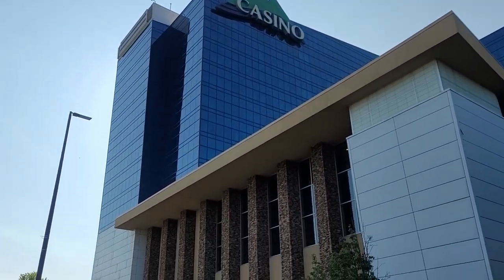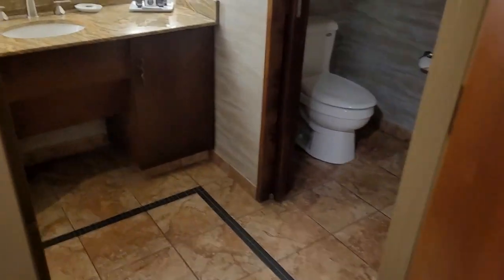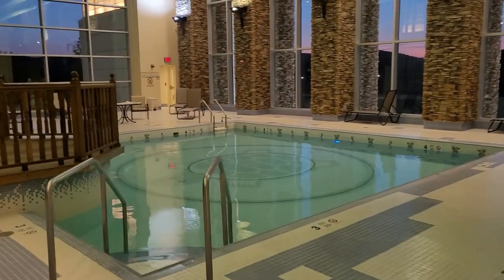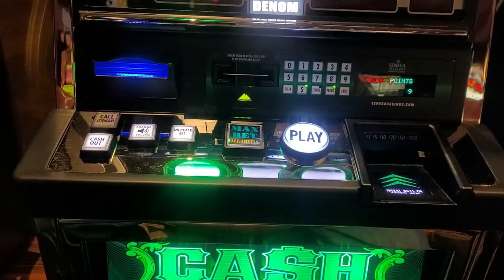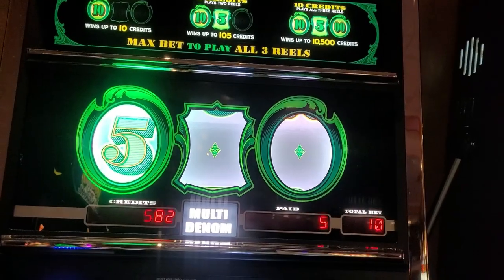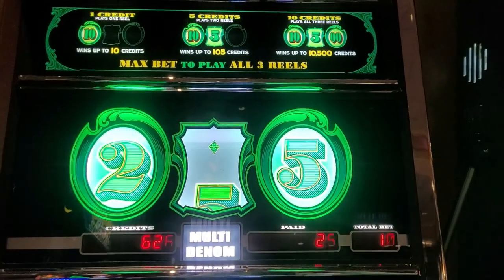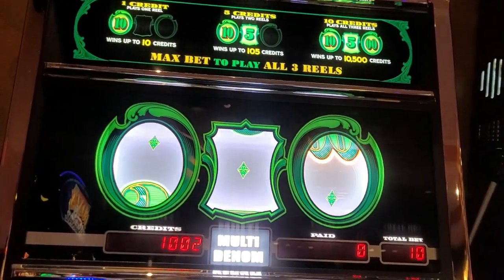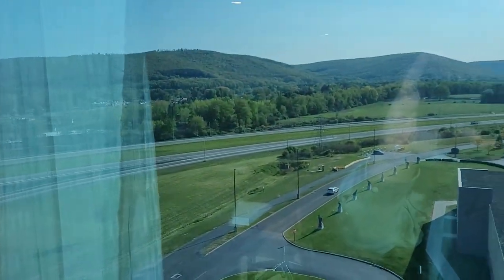My FREE Stay at Seneca Allegany Resort and Casino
In this video I'm in Salamanca, New York and show you around The Beautiful Seneca Allegany Resort and Casino.